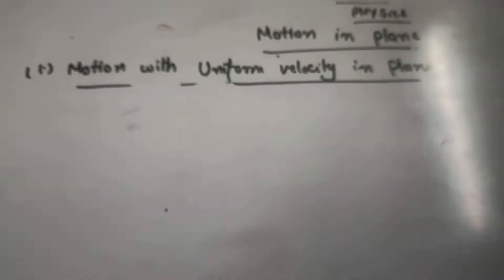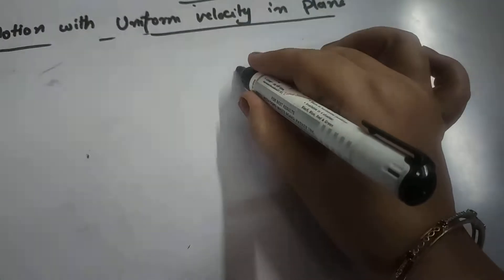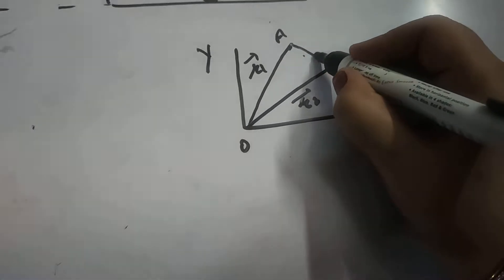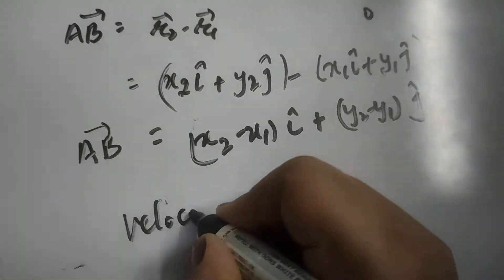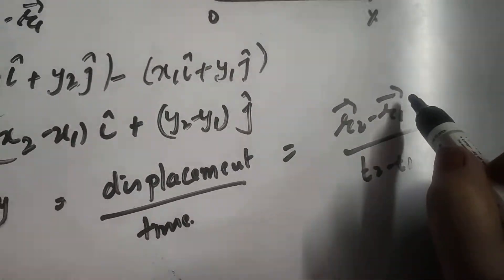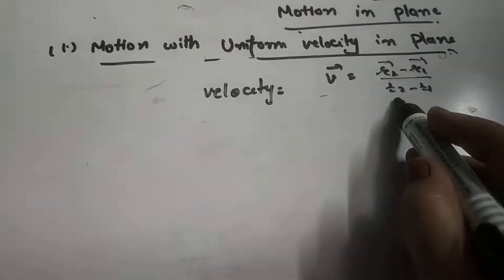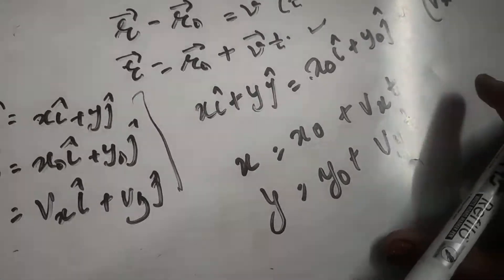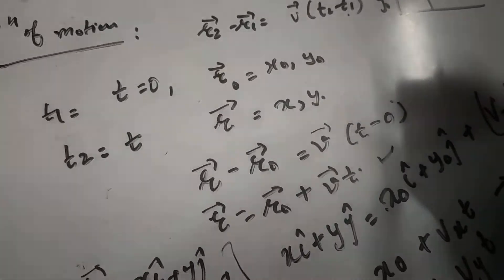Motion of a body with uniform velocity in plane